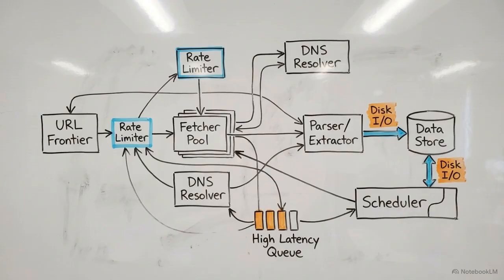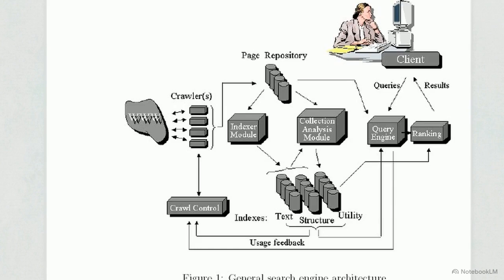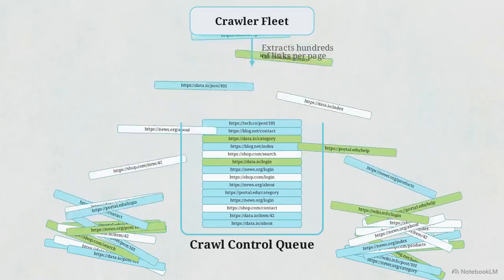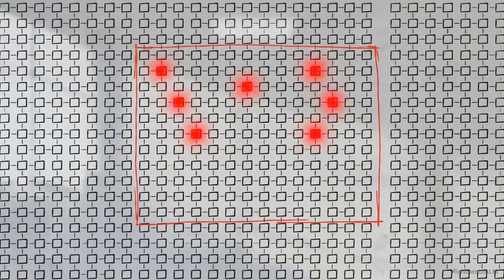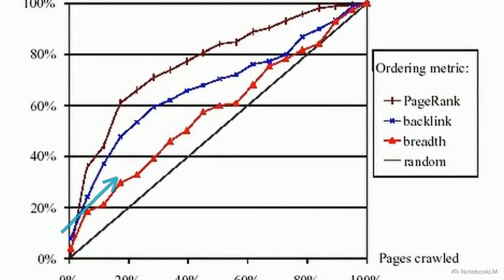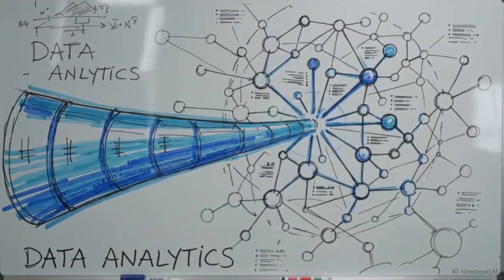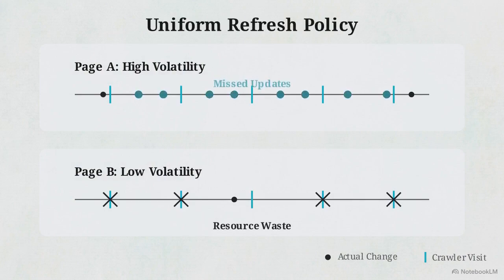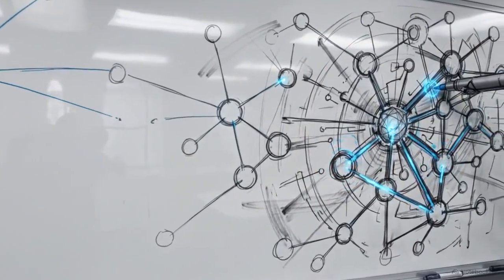IT: Architecture of Searching The Web